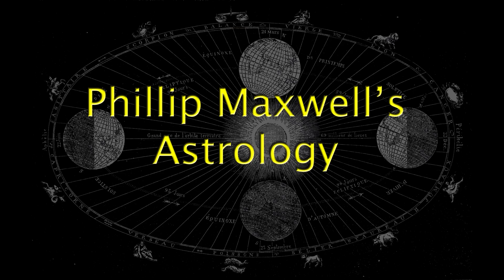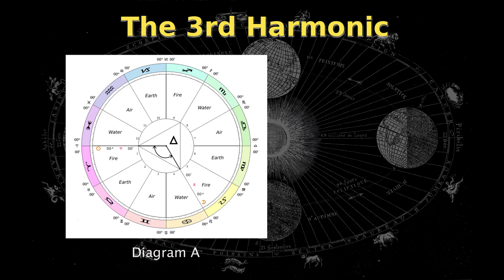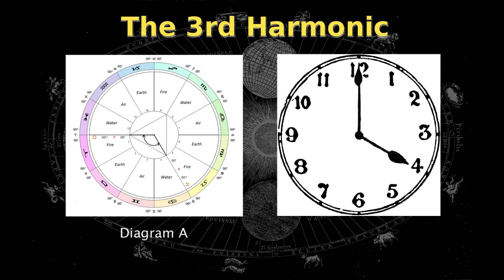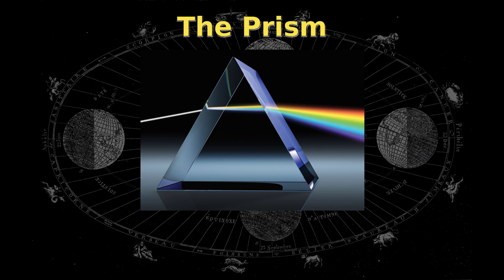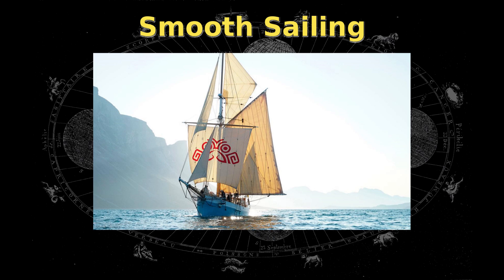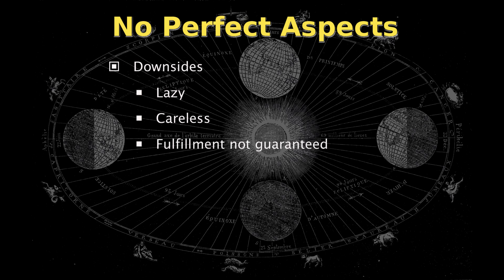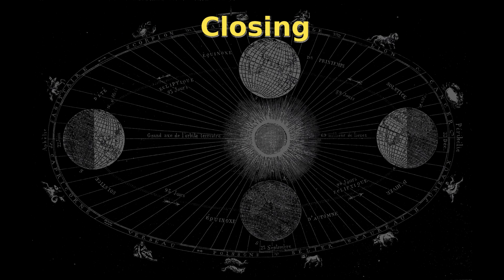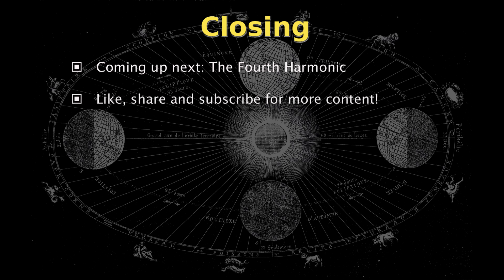The Third Harmonic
Discussion of Astrology topics: The 3rd harmonic
My series of videos on harmonics will cover only one harmonic per video. The idea is to keep the video as a small bite size chunk of information.
Remember that there are orbs for harmonics(or aspects), or a tolerance. It's the angular distance that the planets can be away from the exact aspect and still be considered to be operating as that Harmonic.

The orb for a given harmonic is always determined the same way in Vibrational Astrology: 16}/harmonic